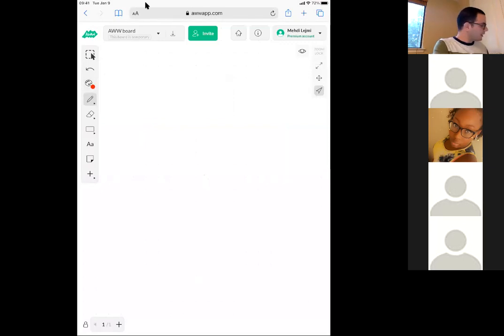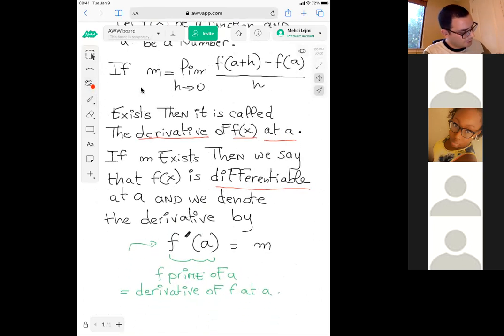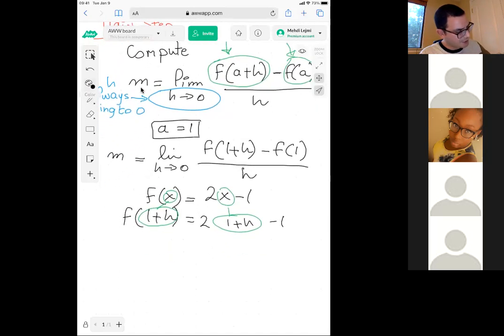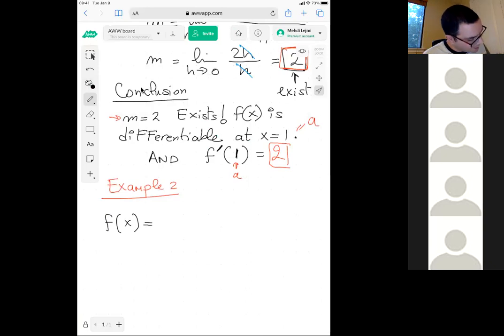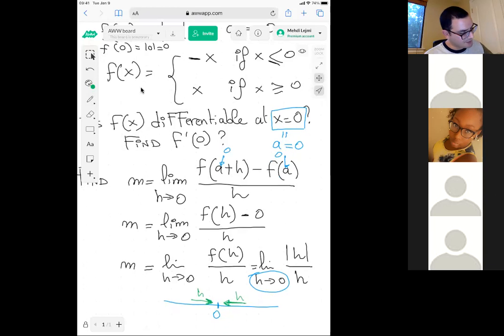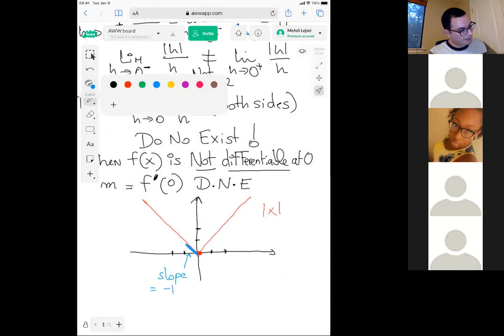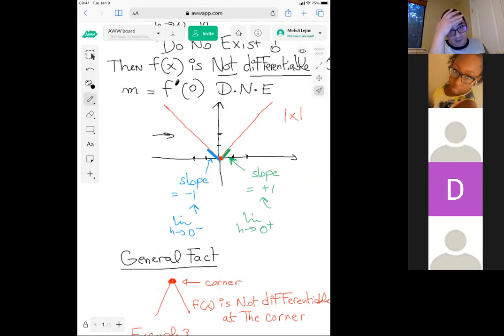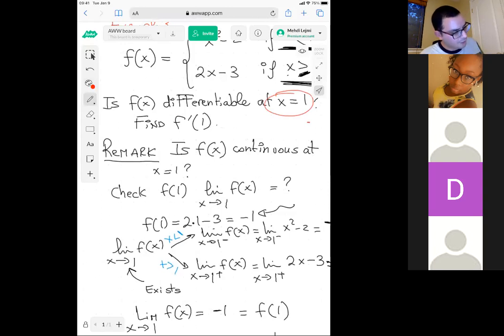MTH31 9 30 part 1